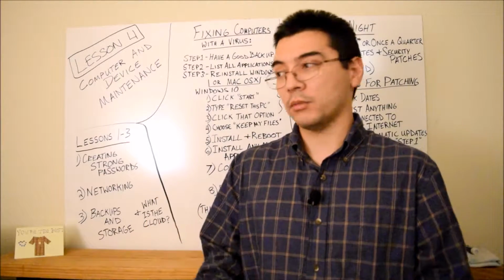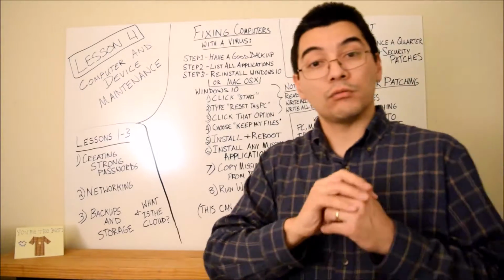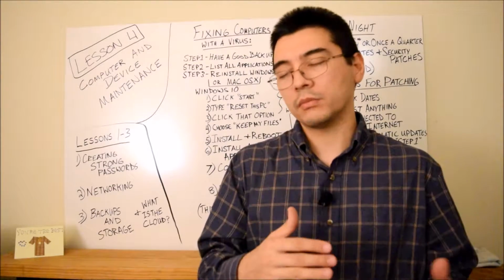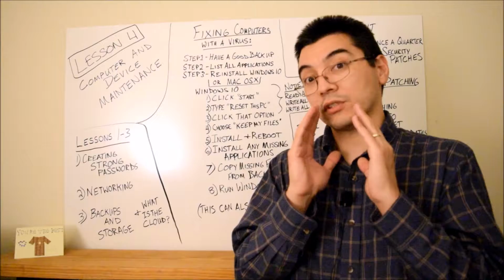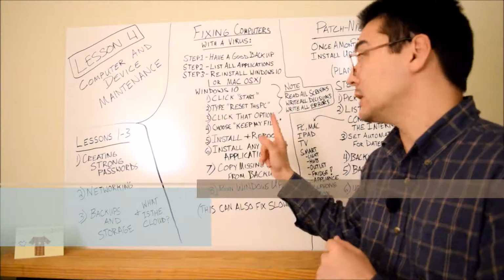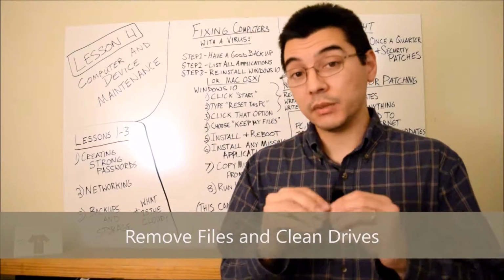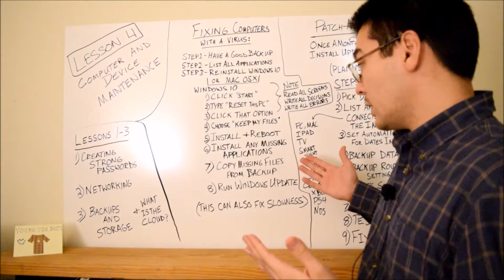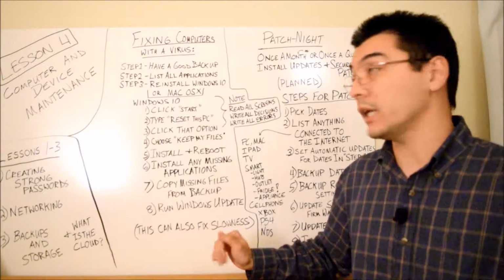How To Recover Windows 10 from a Virus - Lesson 4a of 4 -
Welcome to the LowTechSupport.com Youtube Channel.

Have you ever had a computer that started acting really strangely?
Maybe it was due to a Virus, or Malware or Spyware.
Did you ever wish you could just get a new computer.
Well using this process in this video it will reset your windows to the point where your computer will act like it was right from the factory.

Using Windows 10's application called "Reset this PC" you can do just that.